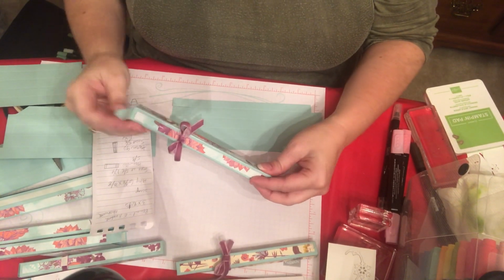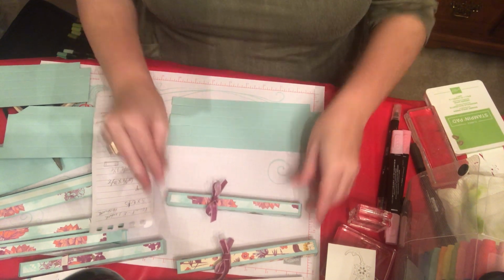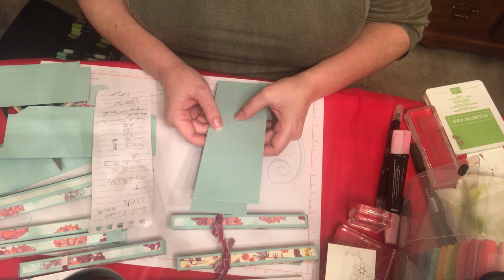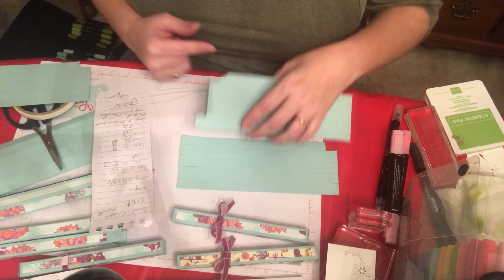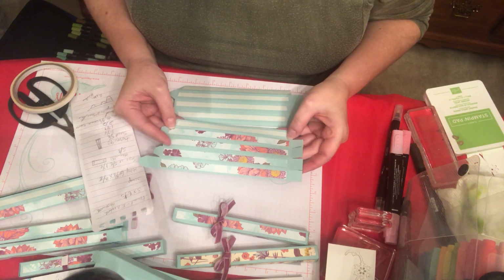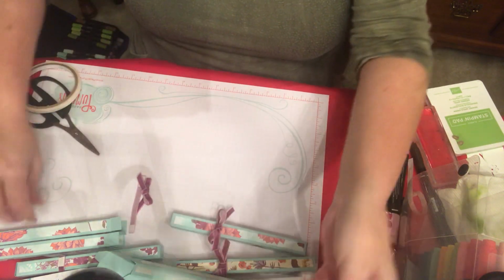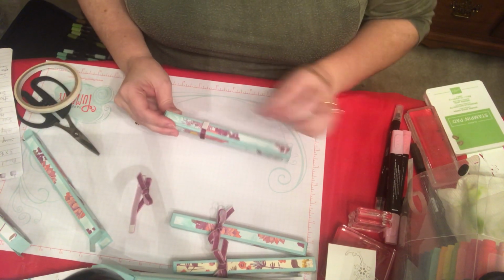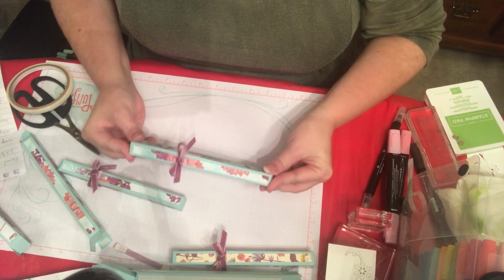Pencil Holders sized for Vera Bradley Pencils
Stampin' Up! Tea Room Pencil Boxes I hope my friends enjoy the little pencil holders I made for Vera Bradley clickable pencils.  I like to take something for friends when I travel to Stampin' Up! events, and since these pencils are so comfy to use for me I hope others will like them too.

The Tea Room Specialty Paper is also a favorite of mine though possibly because of the name alone. :) I think the pencils I chose look nice with the colors of the paper though not a perfect match.  The Rich Razzleberry velvet ribbon IS a perfect match though and adds a cute finish for the box.

I based my design on one by Elizabeth Hackworth, but her box was not long enough for my pencils.  I also changed the measurements of the Designer Series Paper.